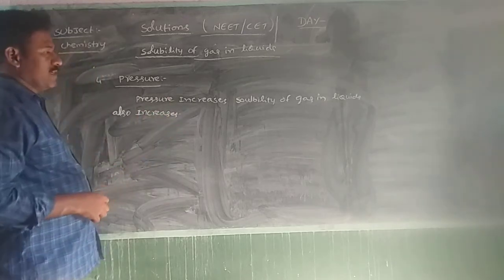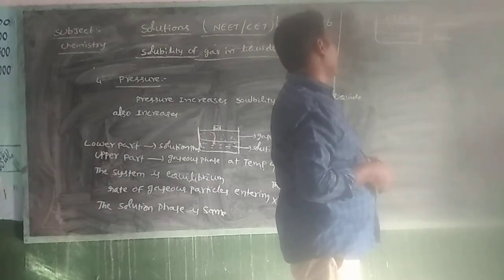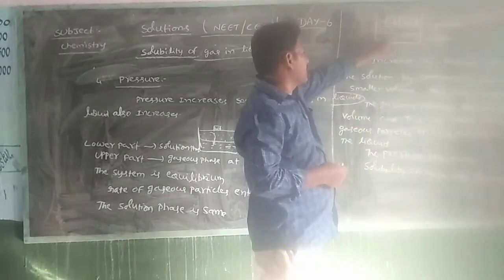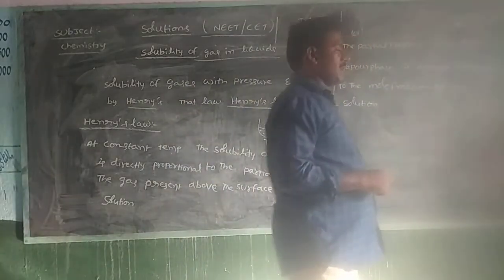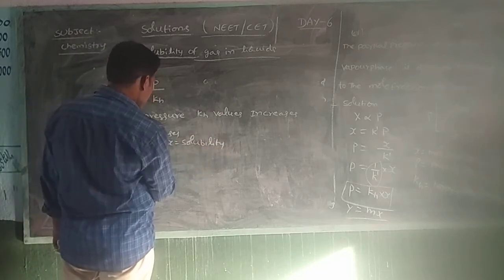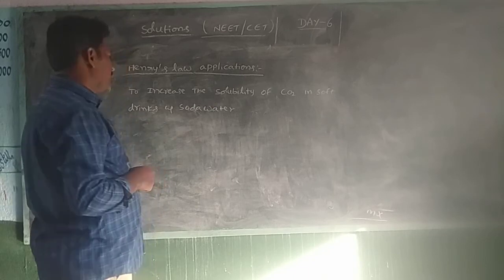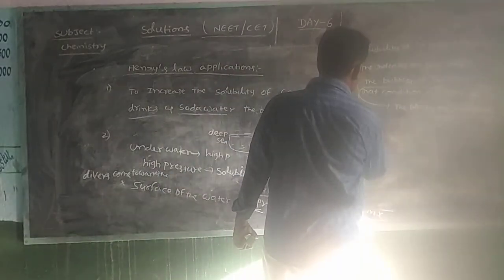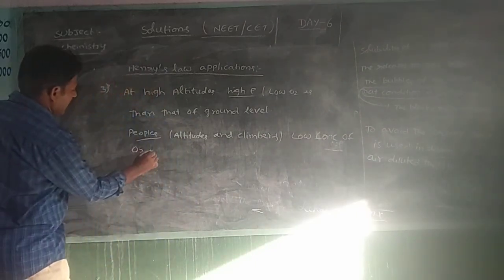Solutions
Effect of pressure, Henry's law and applications